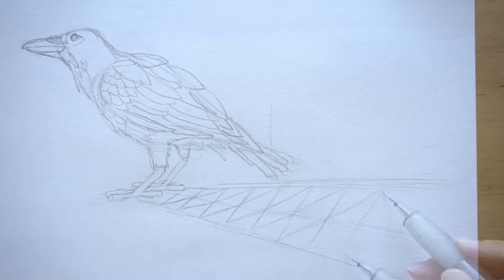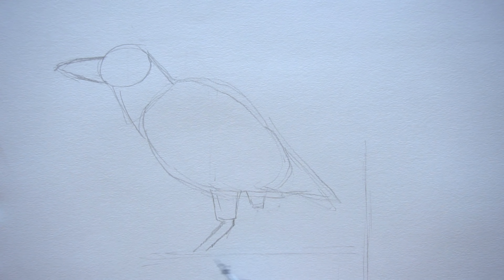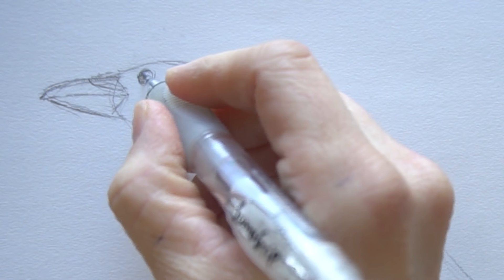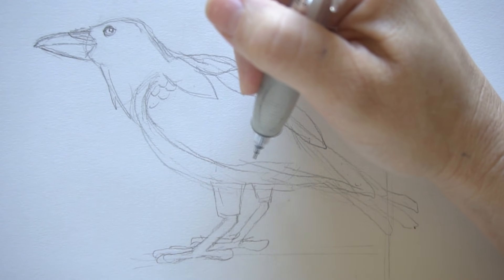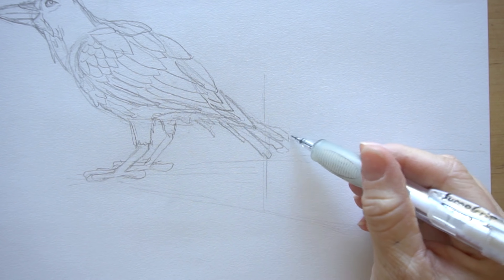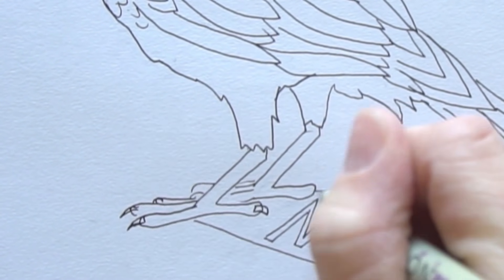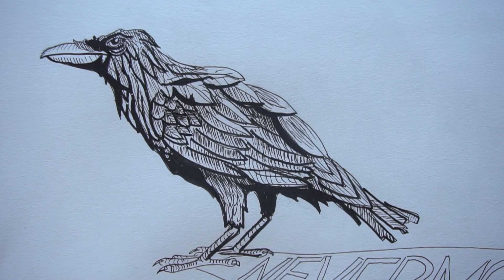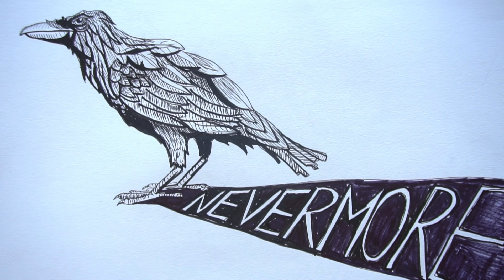How to draw and Ink a Raven - step by step tutorial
Following up last weeks speed drawing, here is the step by step tutorial where you will learn to draw the raven in pencil and then use fine tip markers to ink it in.  You can use whatever ink you have, and use this tutorial as a basis for your own artwork. I would love to see someone add the word "nevermore" inside the raven feathers...  try it!! Enjoy!

Try using this technique drawing another animal, try one with fur

Supplies
Drawing paper
pencil and eraser
fine tip marker
sharpie